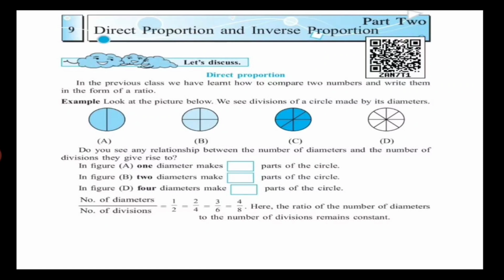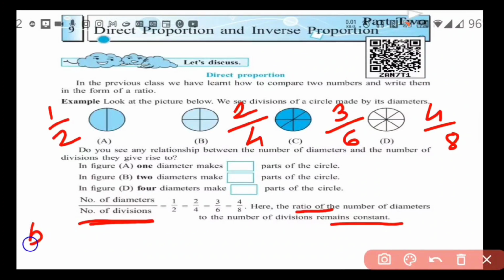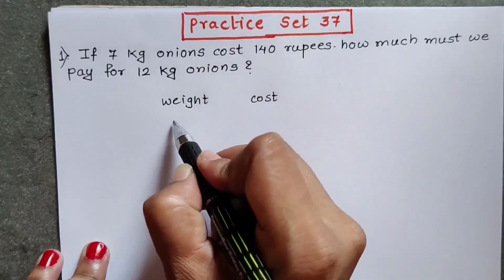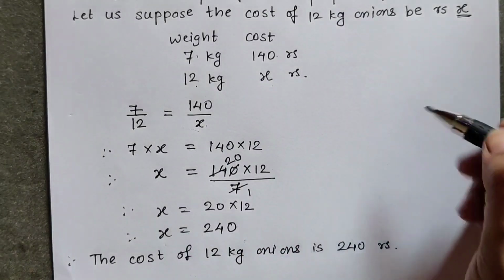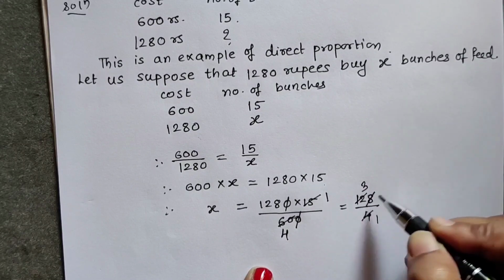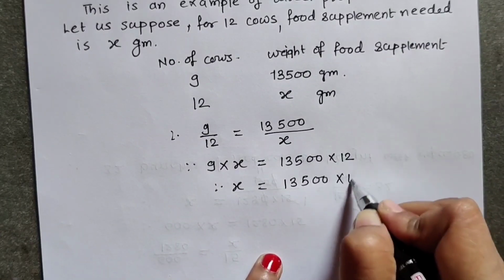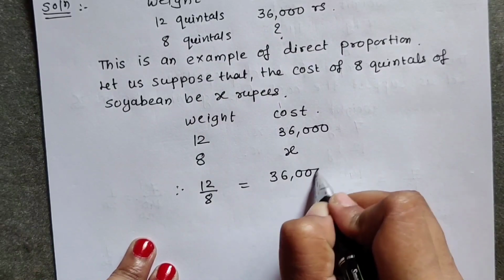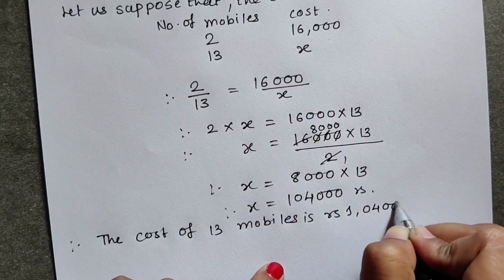Std-7th#Ch9-Direct Proportion and Inverse Variation#Explaination & practice Set 37#Maharashtra bord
In this video we can see detailed explanation of Direct Proportion of std-7th#Sub-Maths# of chapter 9- Direct Proportion and Inverse Proportion# of Maharashtra State Board # for the students of English and Semi-English Medium